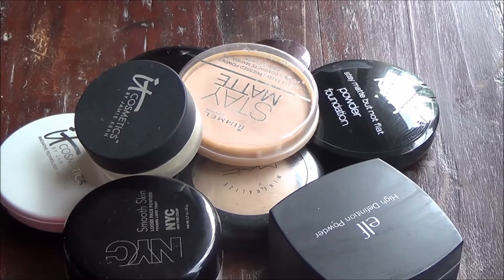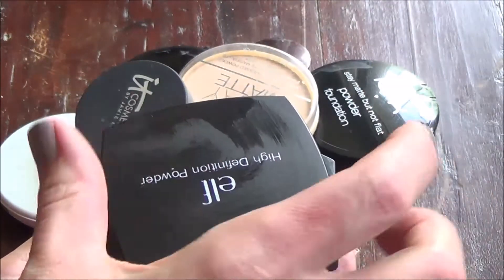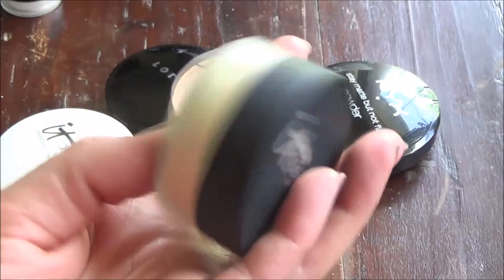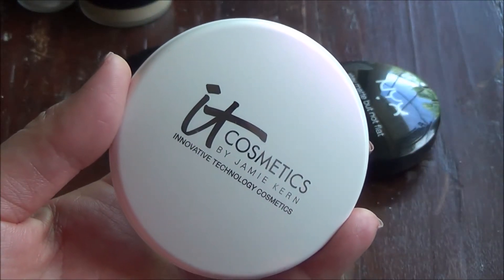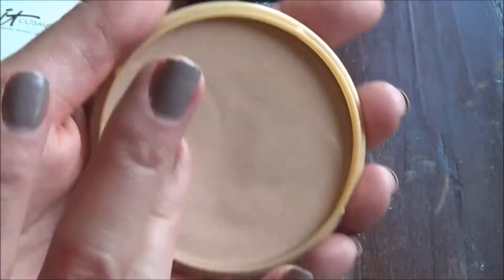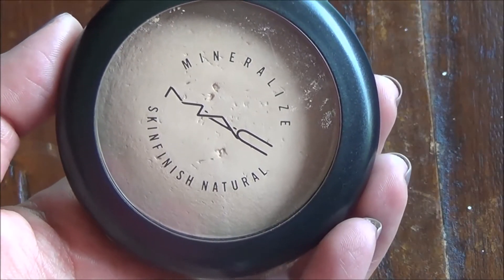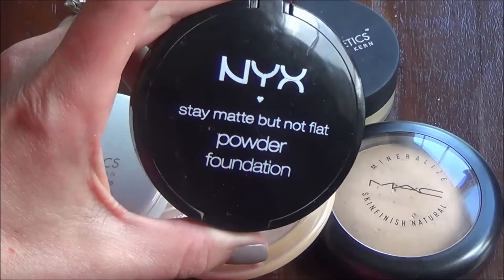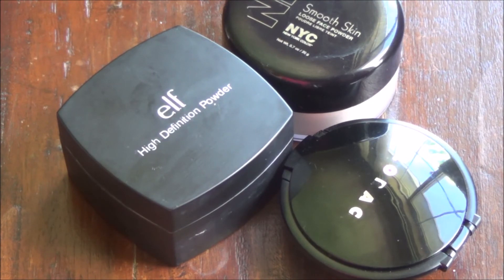Declutter 2015 Part Four: Powders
If it helps, I am a MAC NW20, 115 in the CoverGirl Ready, Set, Gorgeous Foundation, and Light with IT Cosmetics.

Products Mentioned:
NYC Smooth Skin Loose Powder
elf HD Setting Powder
Laura Mercier Loose Minerals (translucent)
tarte Smooth Operator (mentioned...not located, lol)
IT Cosmetics Bye Bye Pores (translucent)
NYX Stay Matte But Not Flat (03 Natural)
Rimmel Stay Matte (Silky Beige)
IT Cosmetics Celebration Foundation Illumination (Light)
MAC Mineralized Skin Finish Natural (Light Plus)

On my nails (not a super springy color, but man does that color stay put when I use it)!
Essie Miss Fancy Pants